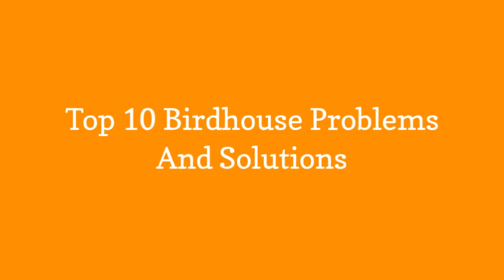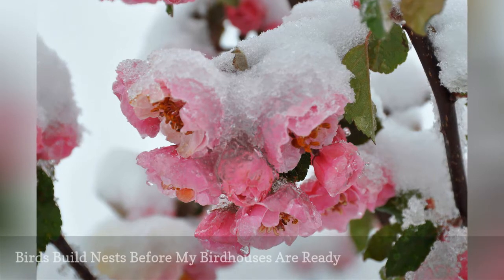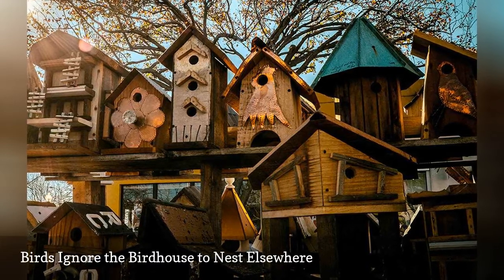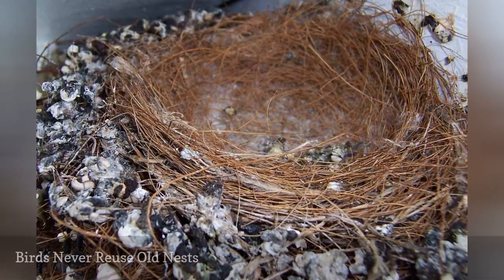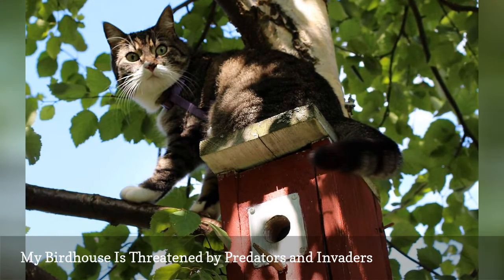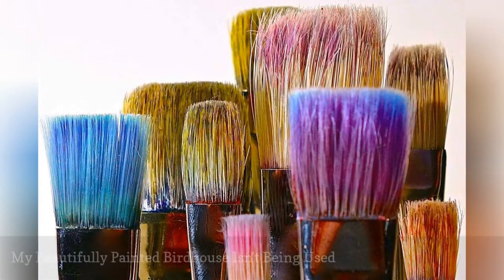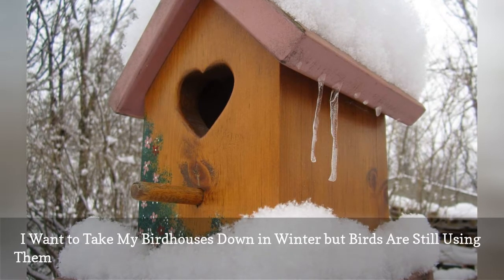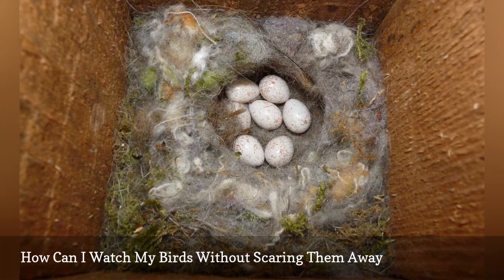Top 10 Birdhouse Problems And Solutions 🧧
Avoid these top 10 birdhouse problems by learning what can be wrong with your house and how to fix it to attract nesting birds.
0:00 - Intro
0:00:12 -   No Birds Even Look at My Birdhouses
0:00:21 -   Birds Build Nests Before My Birdhouses Are Ready
0:00:30 -   Birds Ignore the Birdhouse to Nest Elsewhere
0:00:39 -   Birds Build Nests Lower Than My Birdhouse's Height
0:00:48 -   Birds Never Reuse Old Nests
0:00:57 -   My Birdhouse Is Threatened by Predators and Invaders
0:01:06 -   Larger Birds Use My Small-Bird Birdhouse
0:01:15 -   My Beautifully Painted Birdhouse Isn't Being Used
0:01:24 -   I Want to Take My Birdhouses Down in Winter but Birds Are Still Using Them
0:01:33 -   How Can I Watch My Birds Without Scaring Them Away